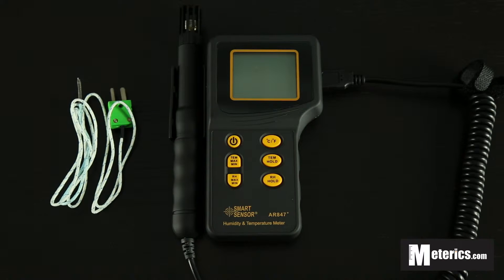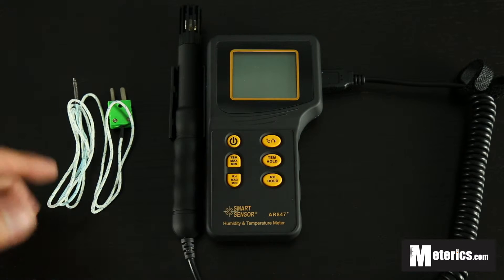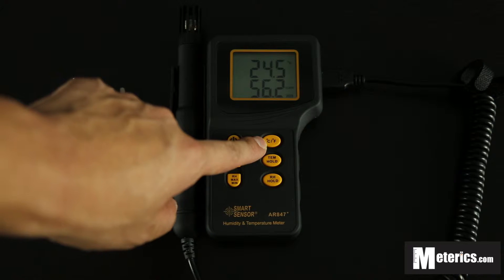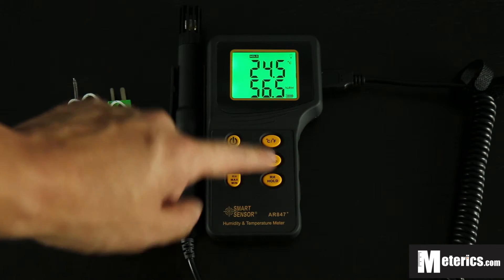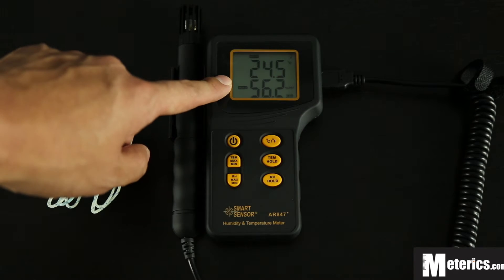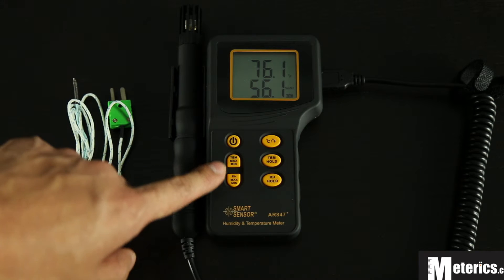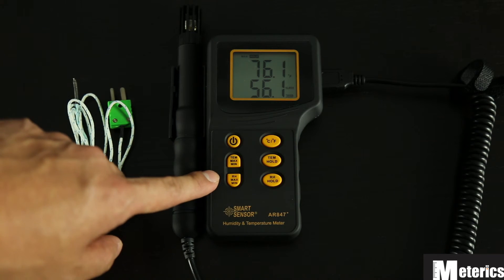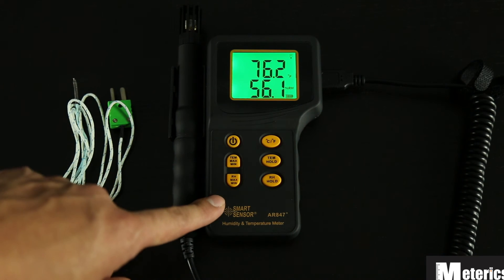Smart Sensor AR847 Digital Humidity & Temperature Meter Review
This is a review of the Smart Sensor AR847 digital temperature and humidity meter from Meterics.

Video Transcript:

Hi everyone, today I'll be showing you how to use this digital humidity meter. This digital humidity meter is from Smart Sensor, the model number is AR847+. And as you can see, it comes with a removable sensor, which you plug in here and a thermocouple, basically measuring more extreme temperatures, which you insert here at the top. So just to get started, just press this On button and as you can see, you will get readings instantly. Just going to go through the buttons. This button here, it says °C and °F, this is basically Celsius and Fahrenheit. So if you click that once, you will switch between Fahrenheit or Celsius. Also below that you have temperature hold and relative humidity hold. So these two buttons have the same functions but the top but where it says temperature hold, is basically holding the temperature, so if you click that, you will see hold will appear and it will basically stop the temperature, so basically the temperature is going to freeze and relative humidity can keep going. If you want to hold them at the same time, you just click this one as well, the relative humidity. So as you can see there are two Hold  functions in action right now. So to get our of it, just click that and there you go, and we're back to normal. This meter also comes with a Minimum and Maximum function , so as you can see here, these two buttons are the minimum and maximum functions, the top on is for the temperature and lower one is for the relative humidity. So if you press that, you will get the maximum function for the temperature because I pressed the top one and what this means is basically it will measure the maximum reading for each session in real time. Same thing if you press that a second time, it will give you the minimum readings, press that a third time and you'll go back to normal. Same thing with relative humidity, press that once, you will get the maximum, press it a second time, you will get the minimum, and press it a third time and you'll go back to normal. And once you're done, basically to turn it off, just click this once and you're good to go.